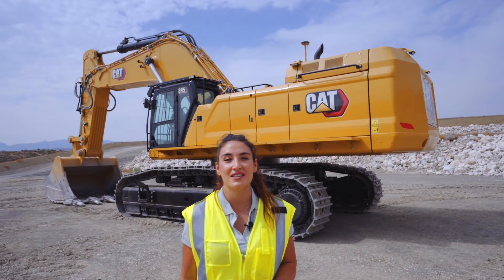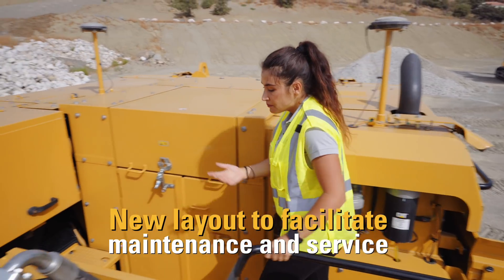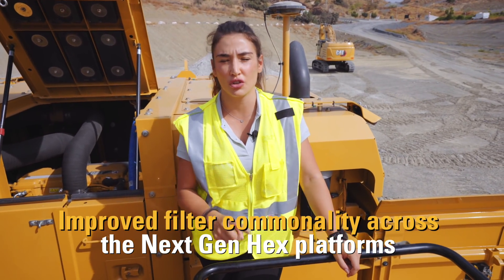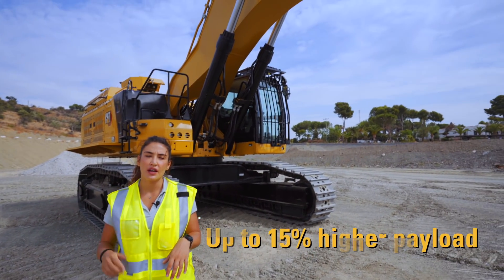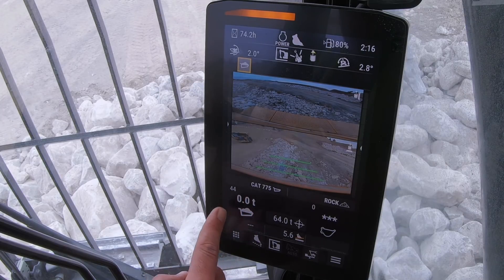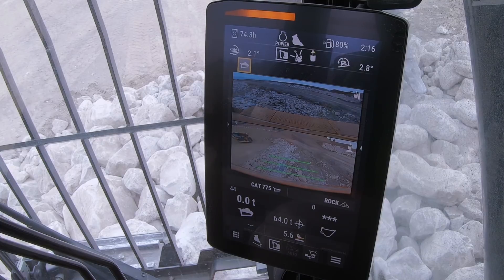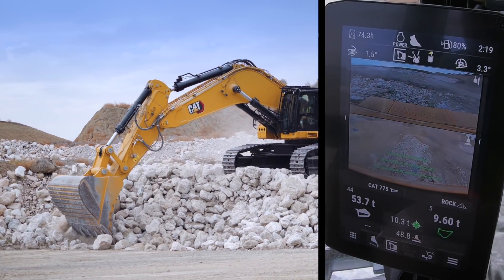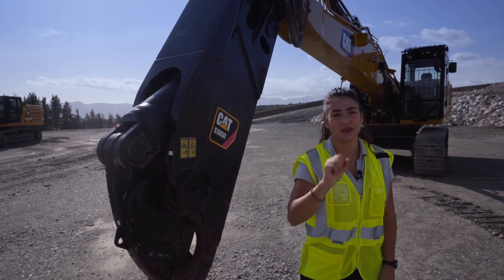Cat® Next Gen 395 Hydraulic Excavator | Walk Around and Demo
The new CAT® 395 presented at the virtual event launch at Caterpillar demonstration and learning center in Malaga, Spain. Includes demo of Cat® Payload and brief presentation on work tools.